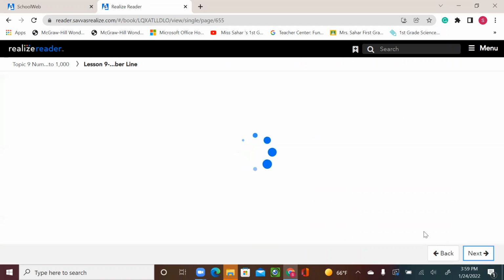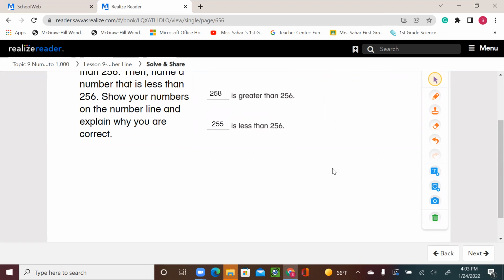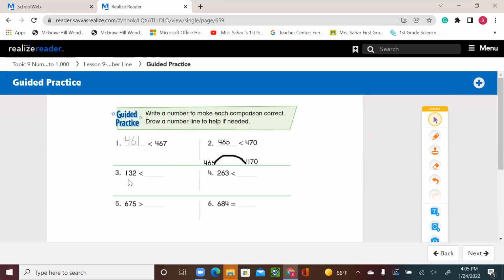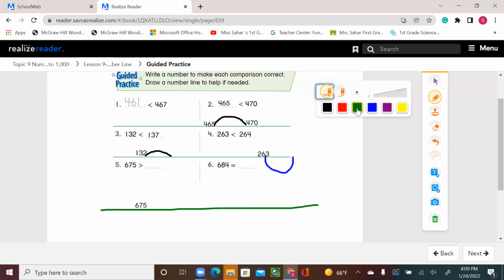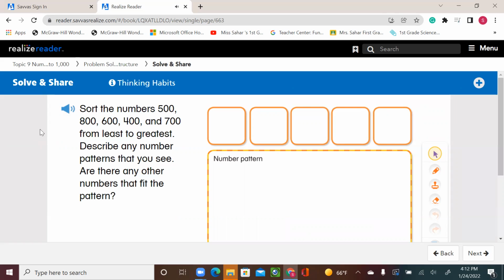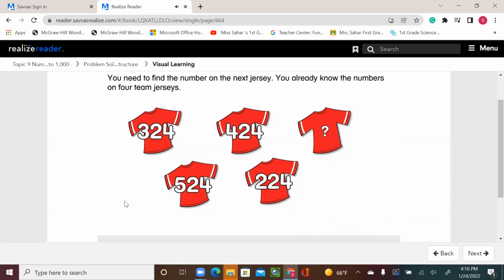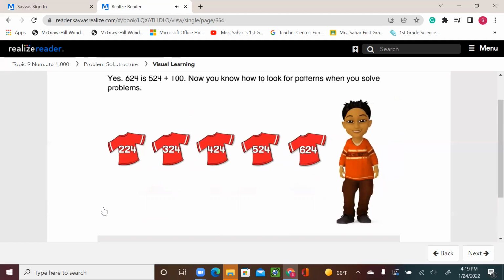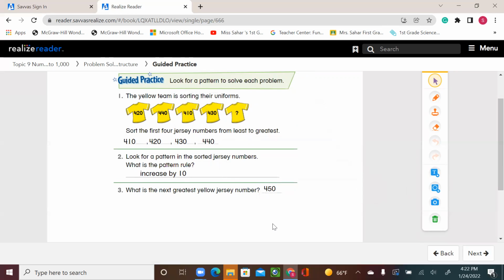Grade (2) Topic 9 Lesson 9 & 10